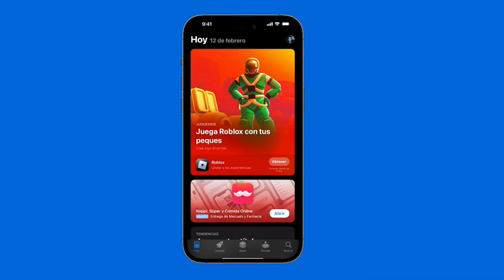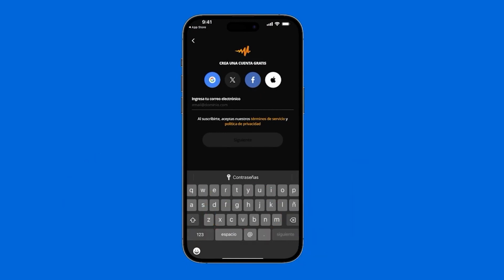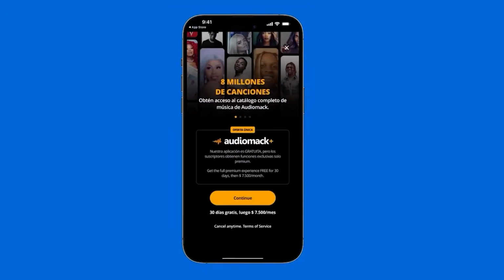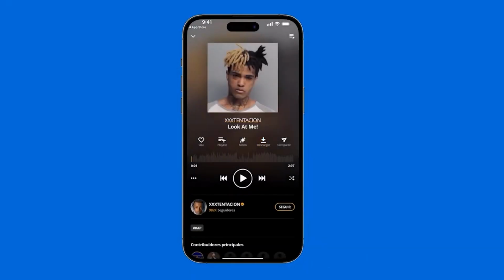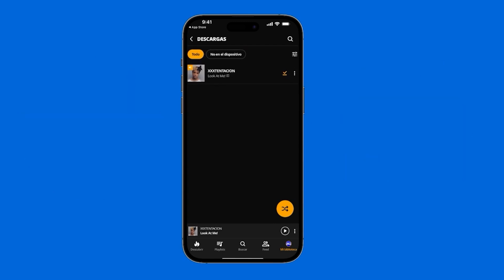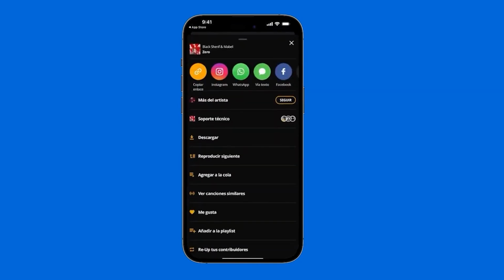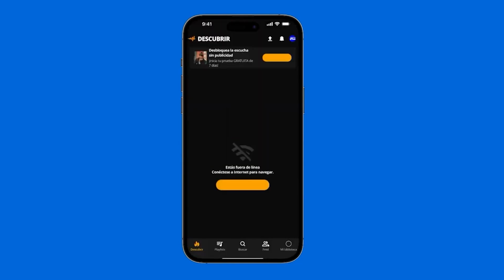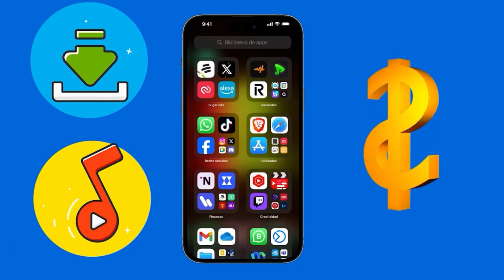How To Download Music On Iphone And Listen Offline